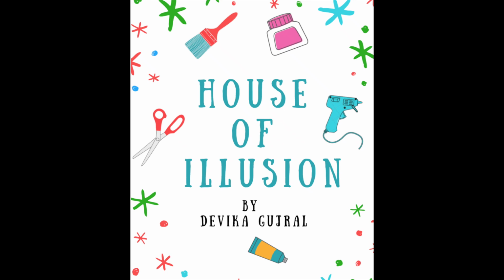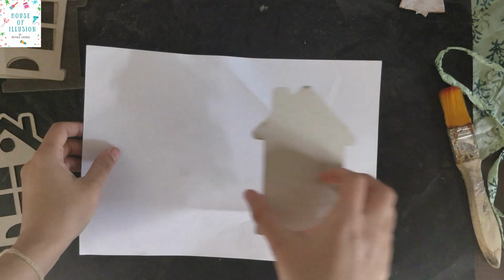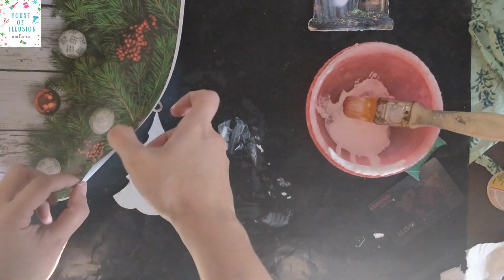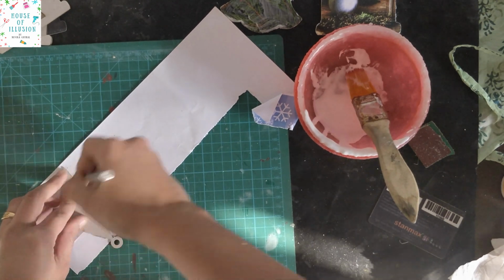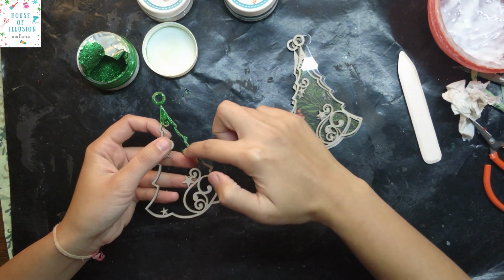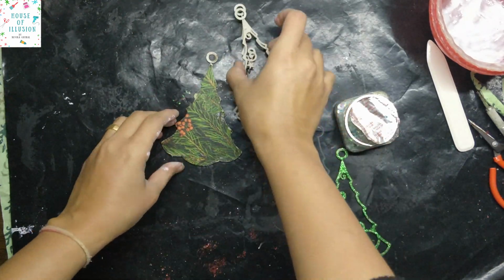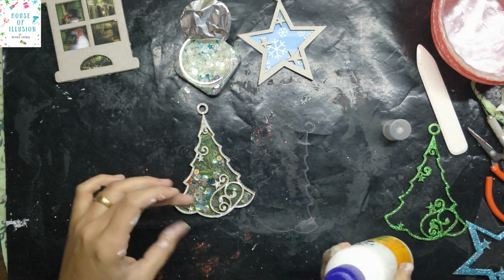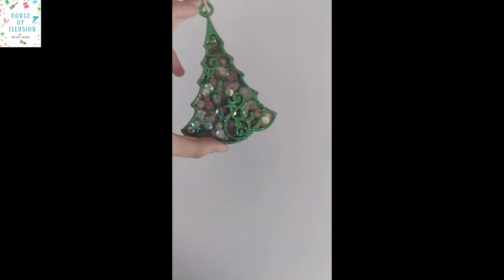Christmas Shaker ornaments- Decoupage with decoupage paper, shaker base with shimmer pastes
A detailed step by step tutorial to create simple, beautiful shaker tree ornaments.
The technique can be used in making shaker cards as well.

Products used
Mdf shaker bases
Sequins by Craftyscrappers and some from my stash
Jute thread by Craftyscarppers
Shimmer pastes by Craftyscrappers: Poinsetta, Silent Light, Pinewood, Christmas tree
Decoupage paper by Kraftculture
Craft glue
80 number sandpaper
Mod podge
(If you need help with respect to the products used, please shoot us a mail at and we will help you out!! :D )